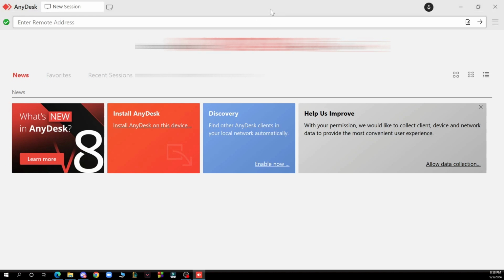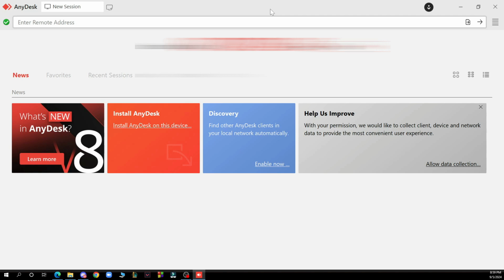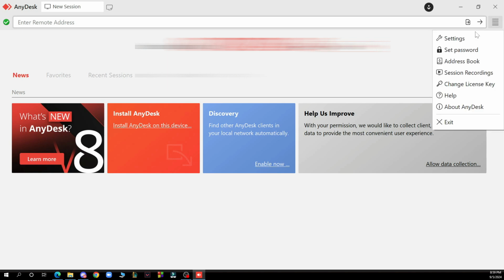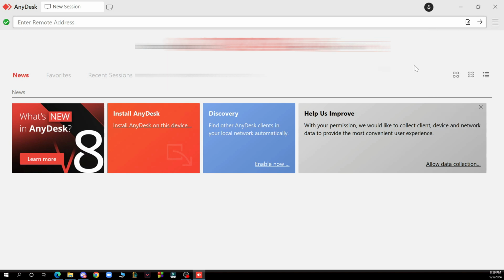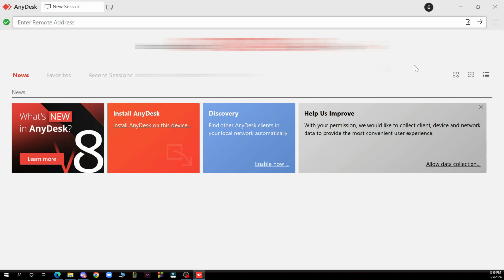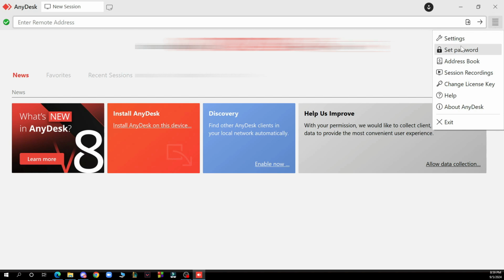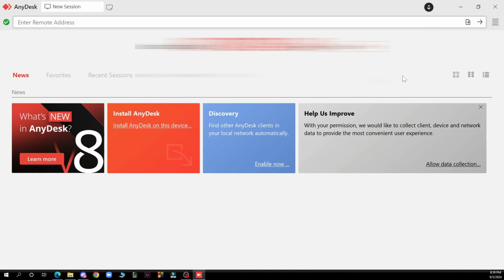How To Change Address In AnyDesk (Quick Tutorial)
In this video I will show you How To Change Address In AnyDesk. It would be good if you watch the video until the end so that you don't miss important steps.